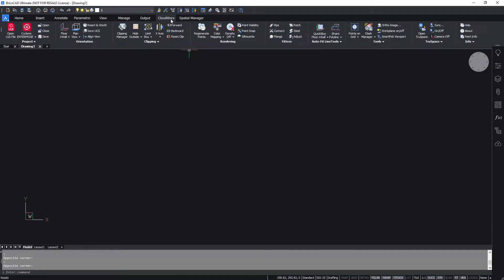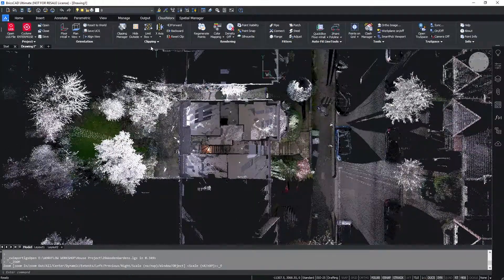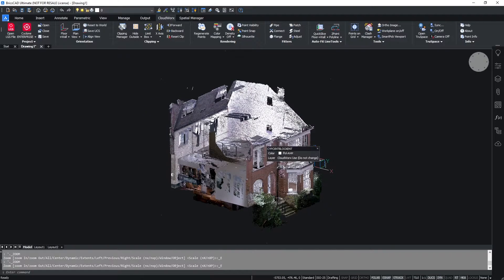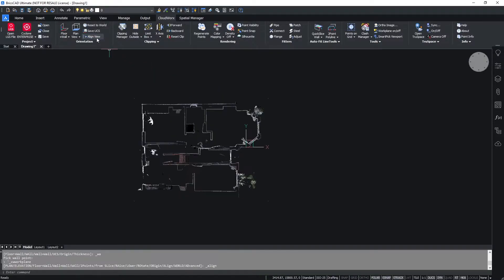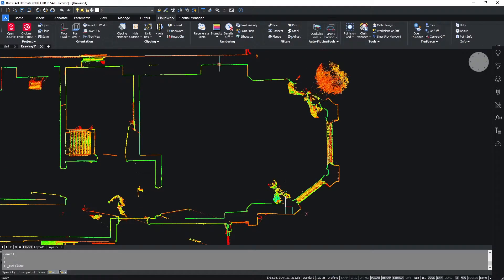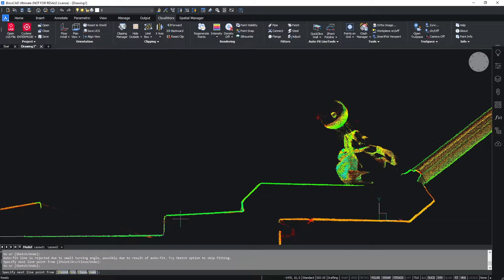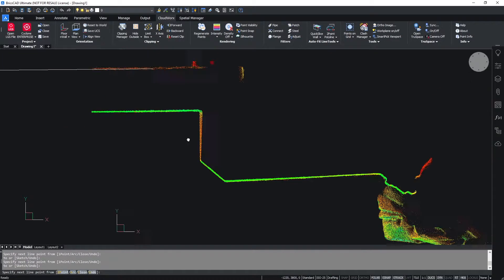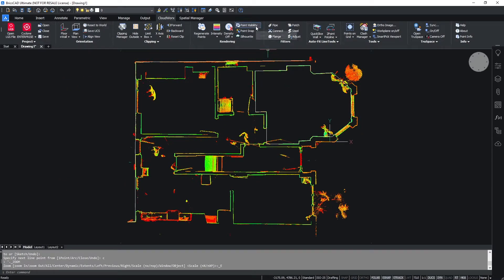How to use the QuickSlice tool in CloudWorx for CAD - 90 Second Workflows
Today I am going to show you how to use the QuickSlice tool in CloudWorx for BricsCAD to create fast, accurate floor plans.